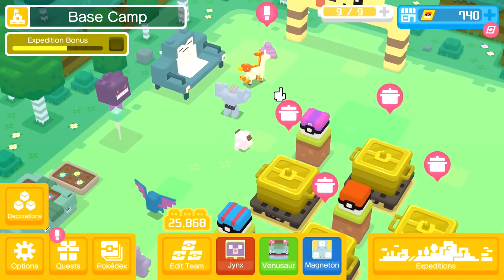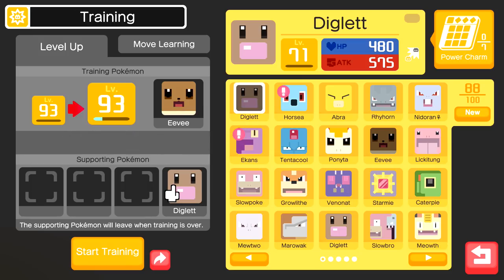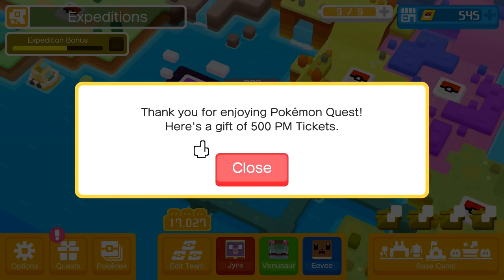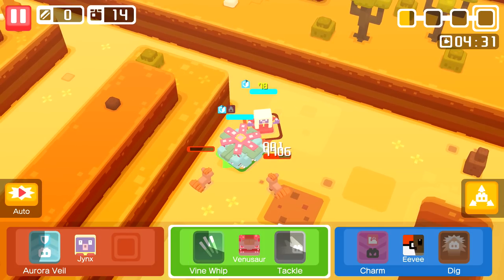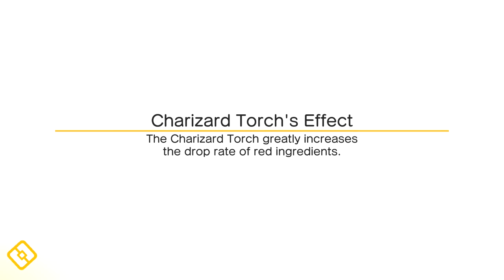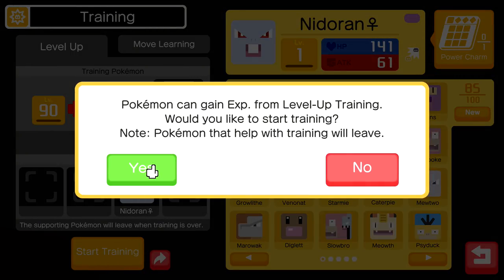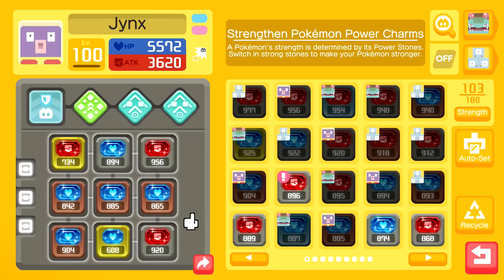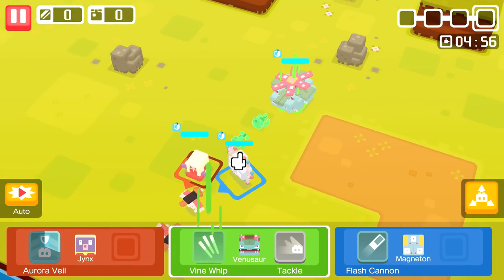Jolteon!! - Pokemon Quest Gameplay Walkthrough - Episode 28 - Evolving Eevee! (Nintendo Switch)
Welcome to Pokemon Quest Part 28! We continue our Pokemon Nintendo Switch game with evolving Eevee into Jolteon!

More information about Pokemon Quest:
Come visit Tumblecube Island! Welcome to Tumblecube Island, home to a wild variety of cube-shaped Pokemon!
Welcome to Tumblecube Island, where Pokémon™ have turned into cubes?
Set off for adventure in the Pokémon™ Quest game. Venture out with your Pokémon buddies on expeditions across Tumblecube Island in search of loot in this free-to-start action-adventure for the Nintendo Switch™ system. Modify your Pokémon buddies with discovered Power Stones to make your ultimate expedition team.
With a cube-shaped art style, Pokémon™ Quest is unlike any Pokémon game you've seen before. The simple gameplay makes it easy to hop into expeditions and start exploring Tumblecube Island with the help of your Pokémon buddies. Afterwards, head back to your base camp where you can use the loot you found during your adventure to befriend more Pokémon. Attract various Kanto Region Pokémon to your base camp by cooking up dishes made with collected ingredients! You can even decorate your base camp with fun items that provide helpful bonuses that make your expeditions more beneficial.